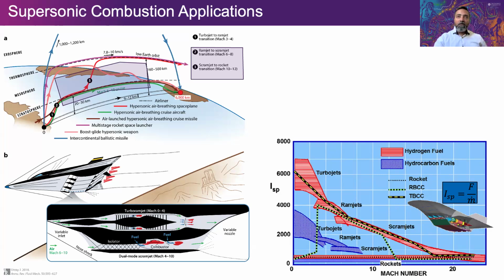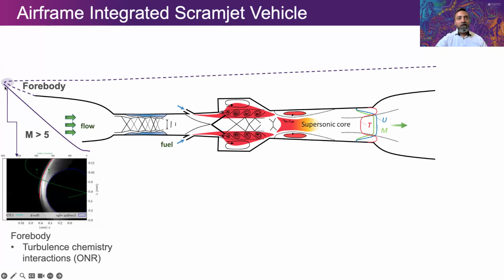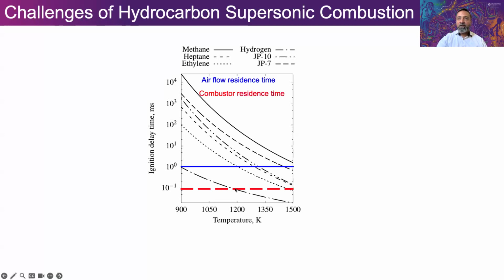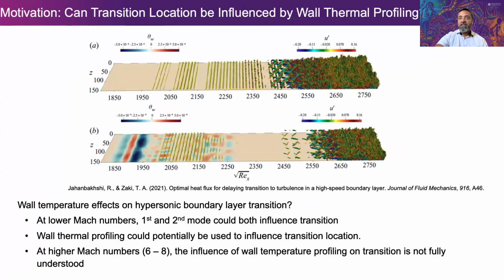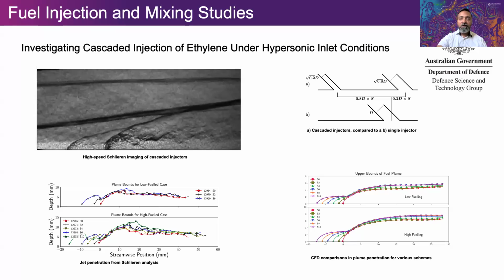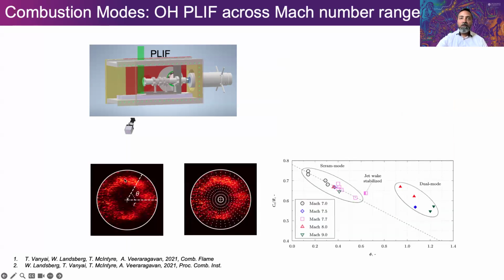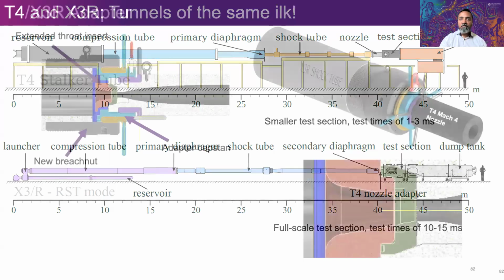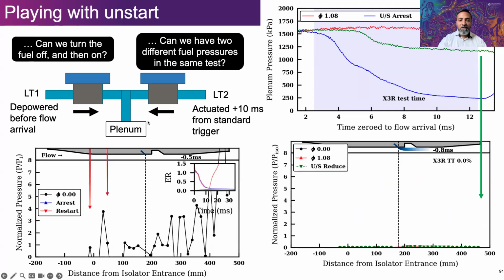AFMS Webinar 2025 #10 - Prof Anand Veeraragavan (The University of Queensland)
"Supersonic Combustion Modes in Scramjets"
Prof Anand Veeraragavan (The University of Queensland)
17 September 2025